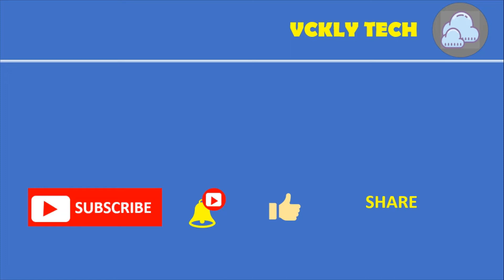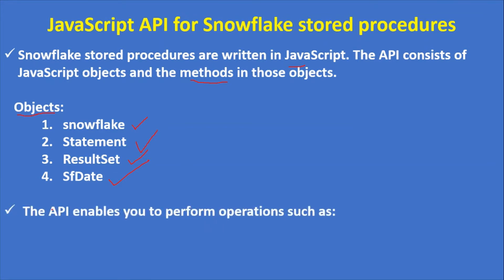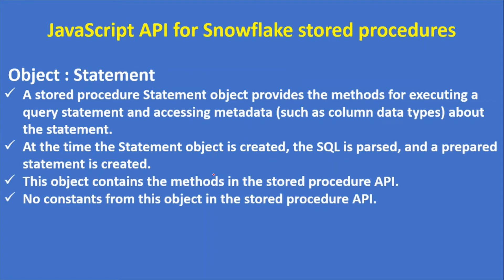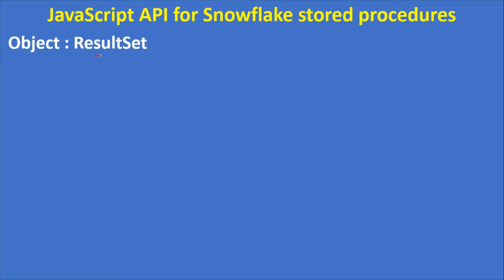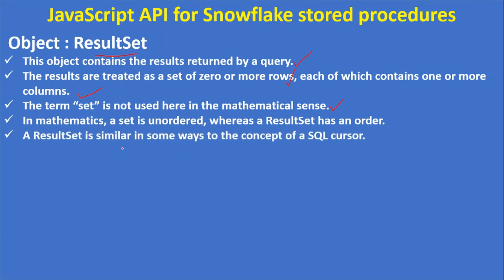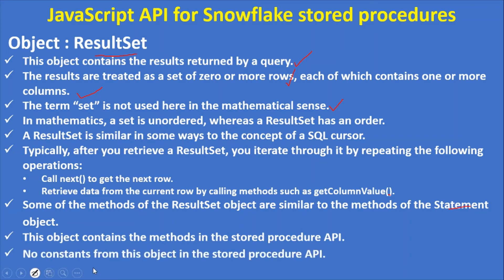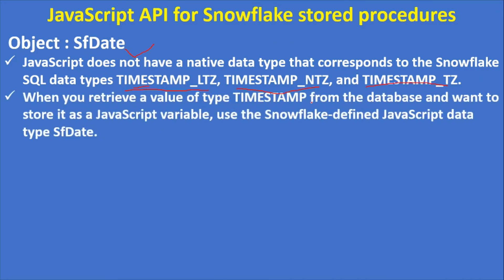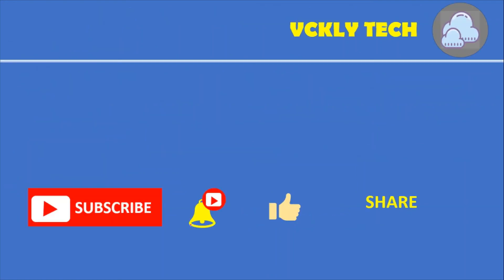2. JavaScript API for Snowflake stored procedures | Snowflake Cloud Data Warehouse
In this video, I talk about JavaScript API for Snowflake stored procedures.
Snowflake stored procedures are written in JavaScript. The API consists of JavaScript objects and the methods in those objects.

Objects:
 snowflake
 Statement
 ResultSet
 SfDate

The API enables you to perform operations such as:
Execute a SQL statement.
Retrieve the results of a query
Retrieve metadata about the result set